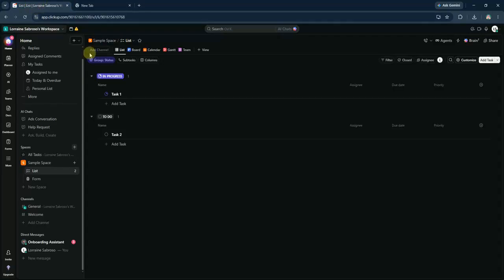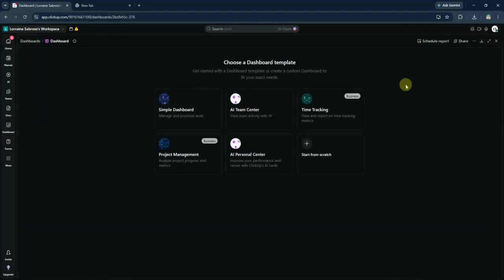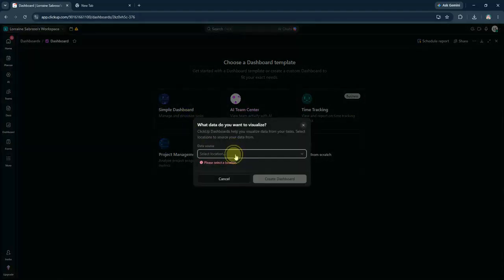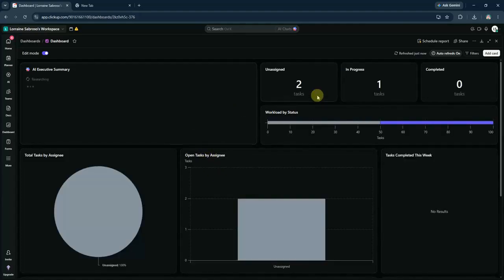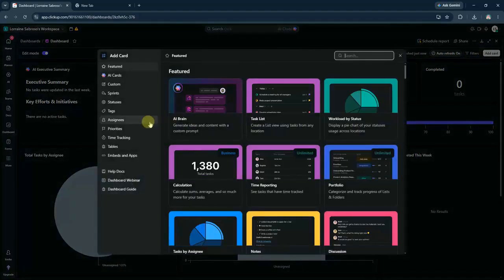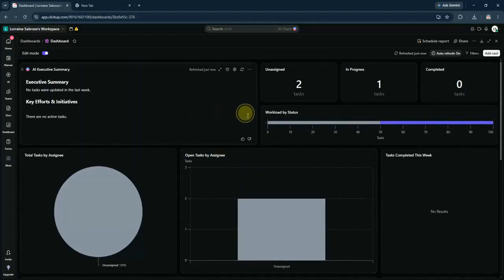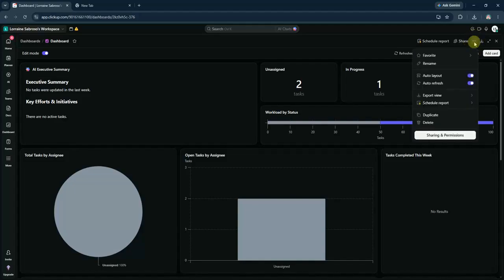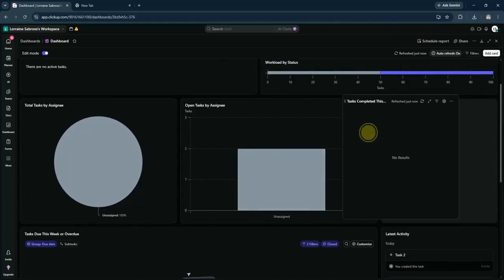How to Create ClickUp Dashboards - Step by Step 2026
Learn how to create ClickUp dashboards.

This comprehensive tutorial will guide you through the process of building effective ClickUp dashboards to enhance your project management experience. You'll learn how to customize your dashboard layout, incorporate essential widgets, and visualize your tasks and projects for better productivity. Whether you're a beginner or looking to optimize your existing dashboards, this video will help you master ClickUp dashboard creation and unlock its full potential.